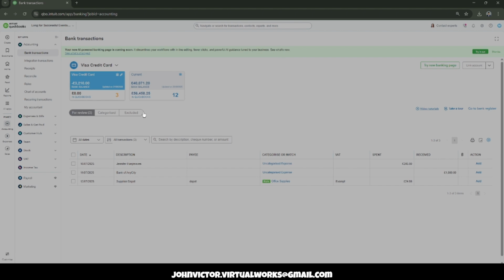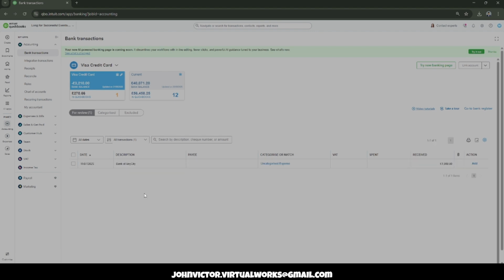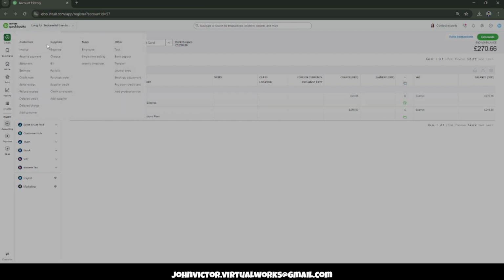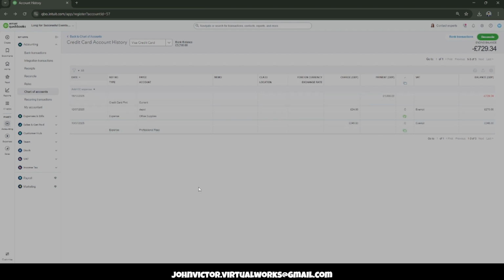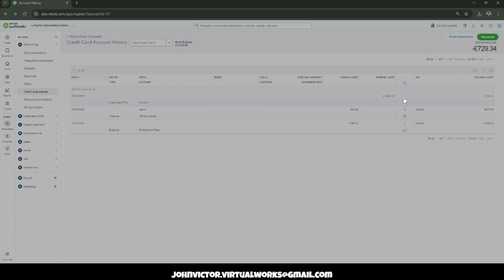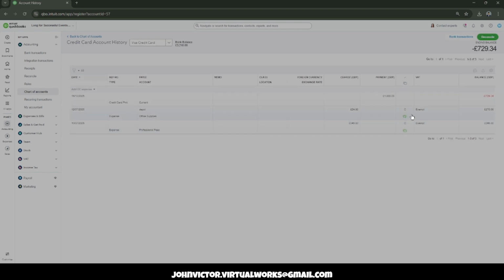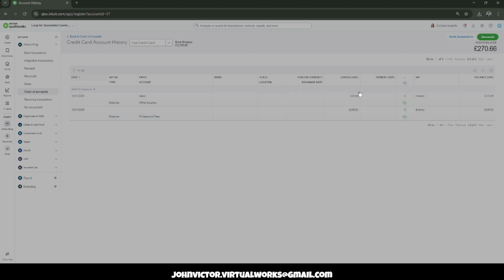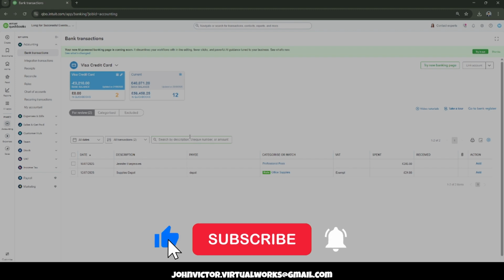I WISH I KNEW THIS BEFORE DELETING TRANSACTIONS IN QUICKBOOKS ONLINE (2025)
In this video, I’ll walk you through the most important things you need to know before deleting transactions in QuickBooks Online for 2025. You’ll learn what really happens when you delete entries, how it affects your reports, reconciliations, and balances, and the safer alternatives you should use to avoid costly bookkeeping mistakes.

Whether you're a business owner, bookkeeper, or new to QuickBooks Online, this guide will help you make informed decisions and protect the accuracy of your financial records.

📥 Topics Covered:
– What happens when you delete transactions in QuickBooks Online
– How deleted entries affect reports and reconciliations
– Common mistakes to avoid before deleting transactions
– When to delete vs. void or edit transactions
– Best practices for keeping clean and accurate books